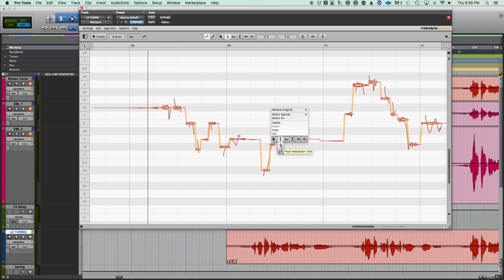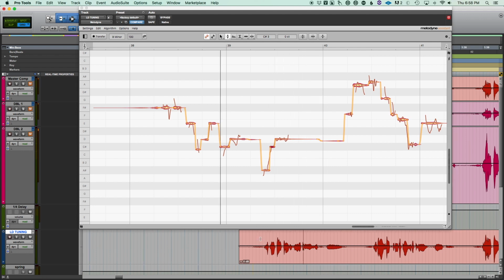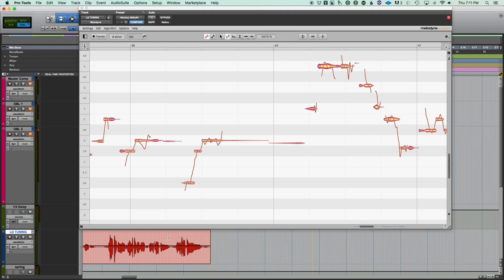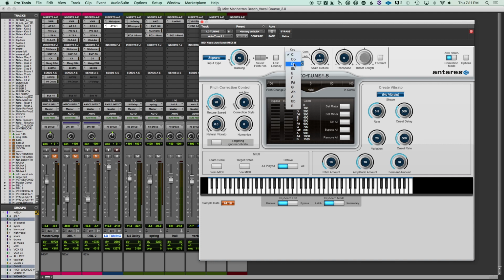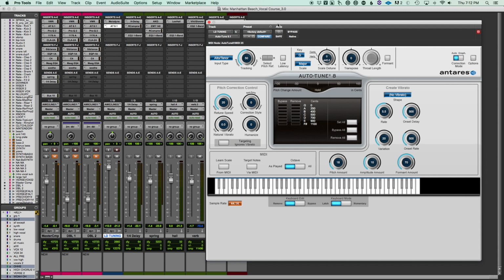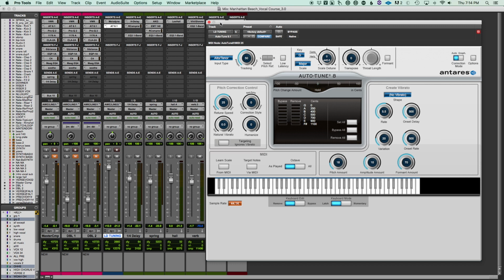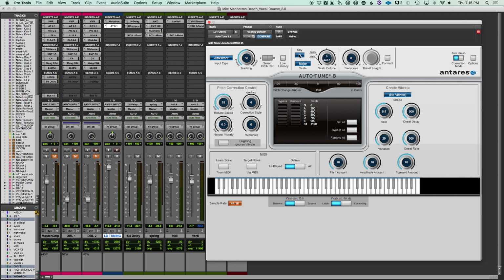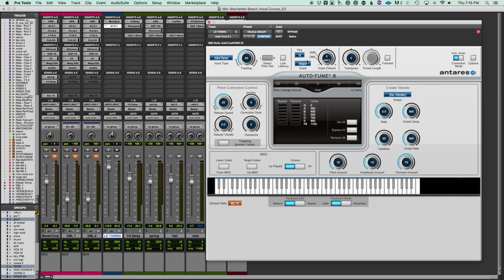How To Tune Vocals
In this video, I want to show you my process when it comes to tuning vocals in a pop-style production. If you found this video helpful please consider sharing it with a friend that might find the info useful!

Cheers!
-Stephen